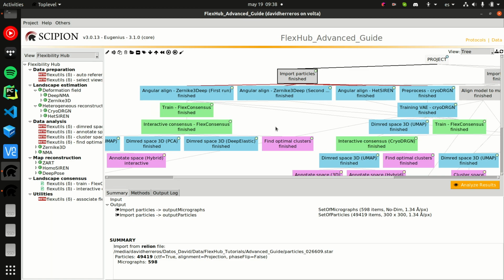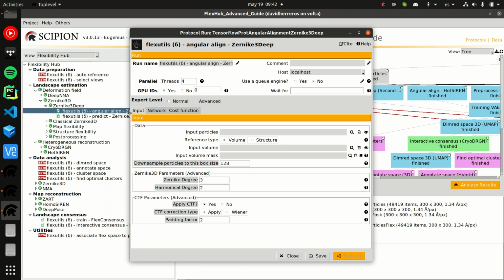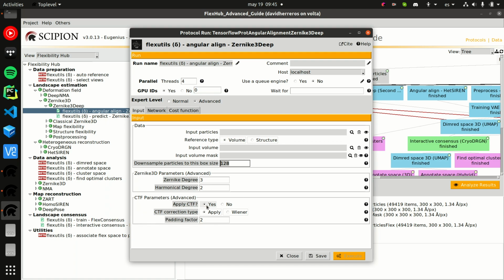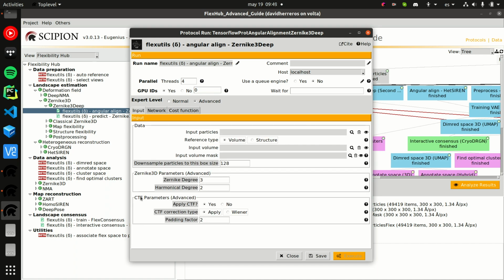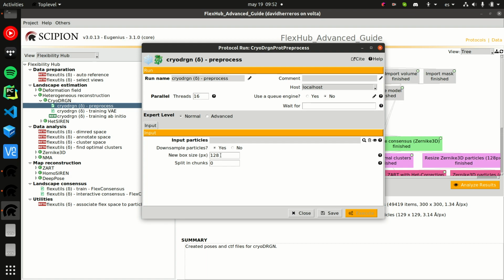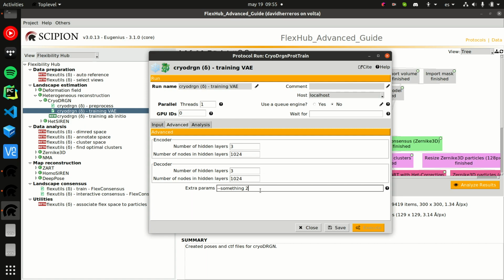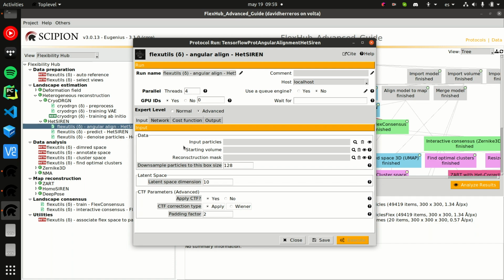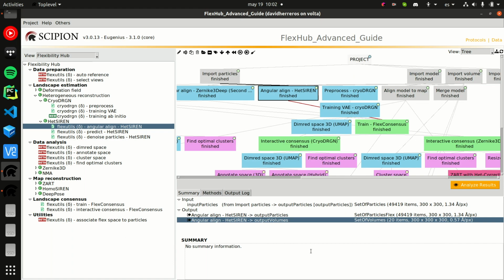Flexibility Hub Tutorial Part 2: Landscape estimation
Flexibility Hub is a new Scipion framework specifically designed to analyze macromolecular flexibility from CryoEM data in SPA.

In this video, we will show how to estimate conformational landscapes with different algorithms integrated into the Flexibility Hub.